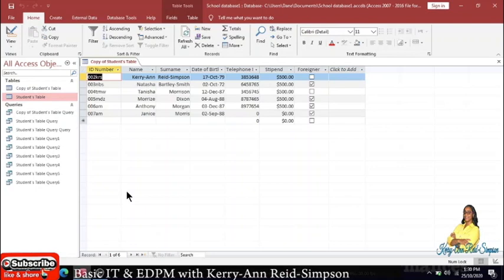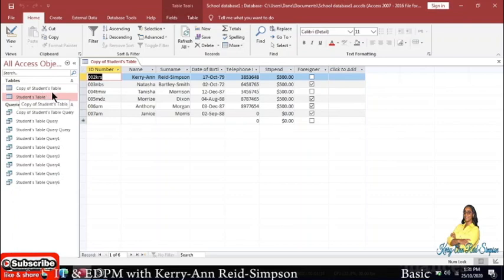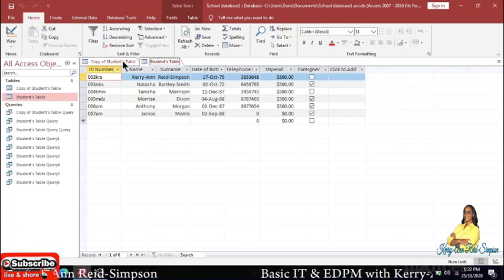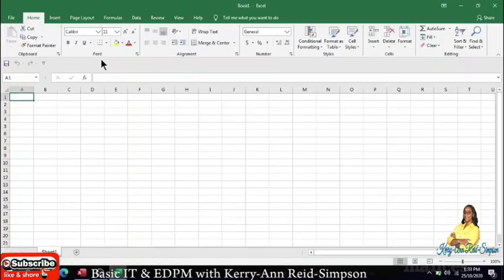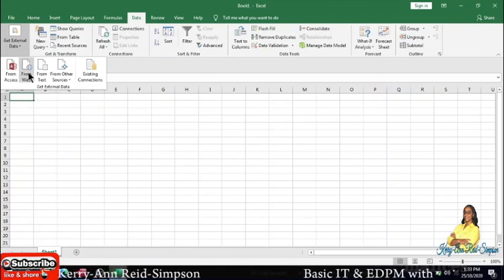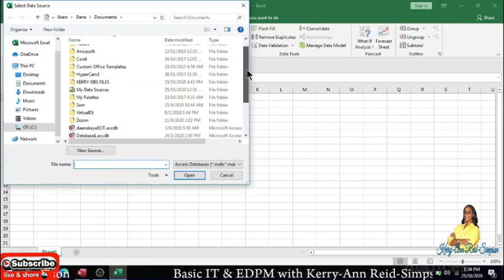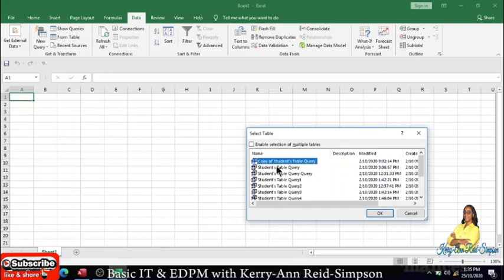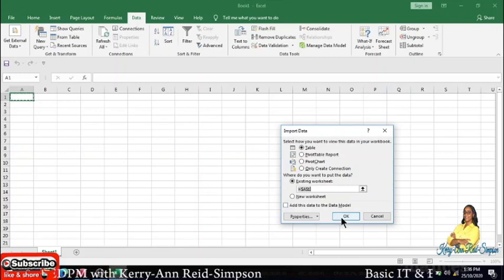How to copy data from Microsoft Access to Microsoft Excel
This video is a demonstration of how to copy data from Microsoft Access to Microsoft Excel.